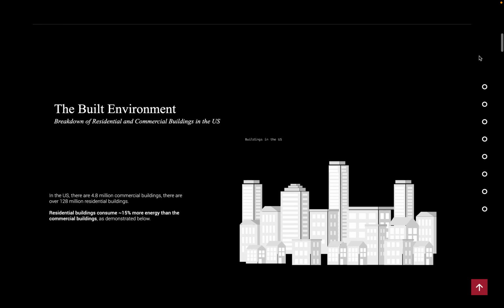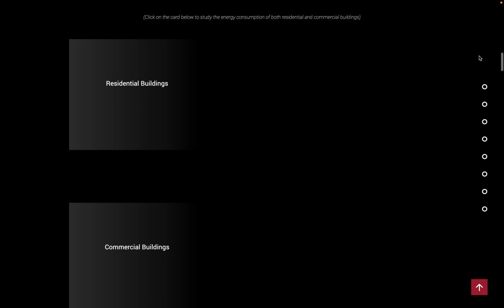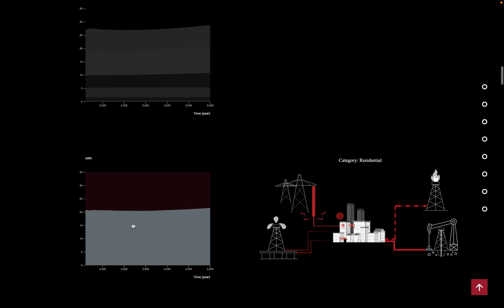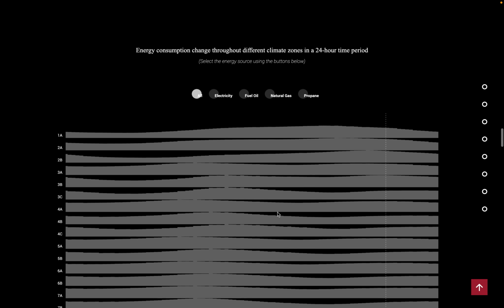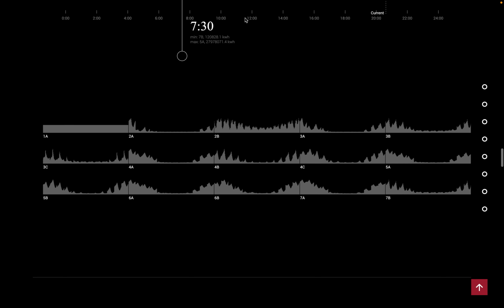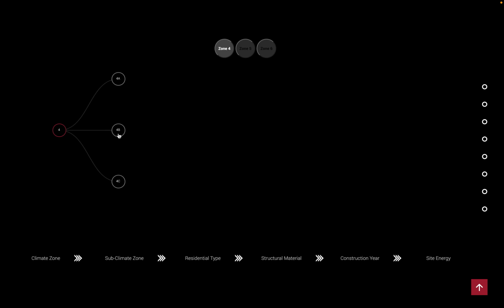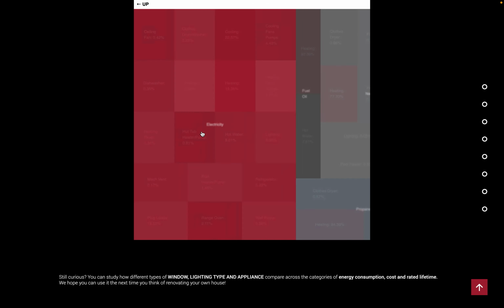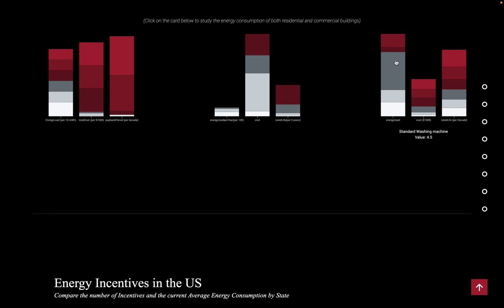Energy Crisis: CS171 Final Project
Energy Crisis is a project that aims to help viewers understand the residential energy consumption patterns in the US, based on the different climate zones, building types, and internal building attributes (appliance type, lighting type, window type, etc.). The goal of this project is to aid homeowners, developers, architects, and policymakers make sustainable building decisions.